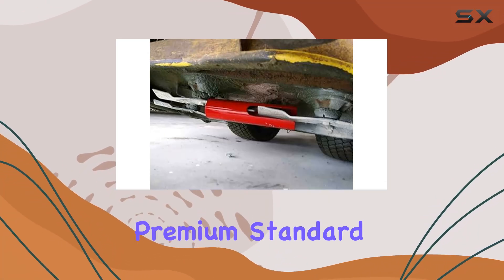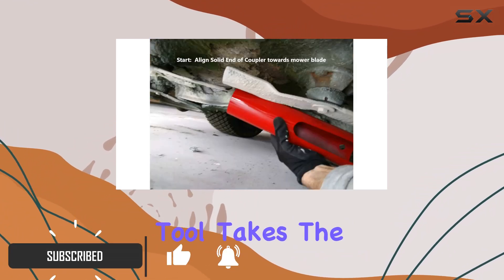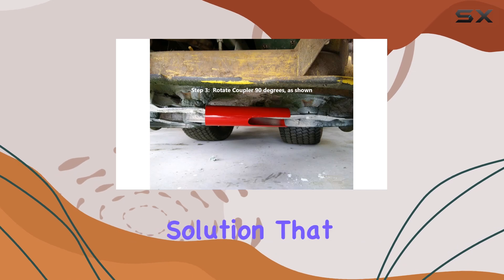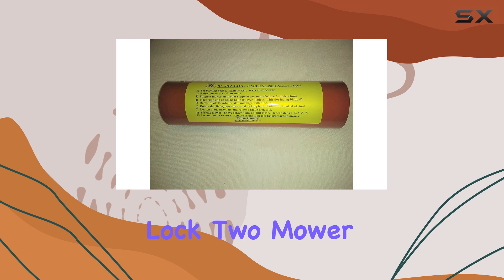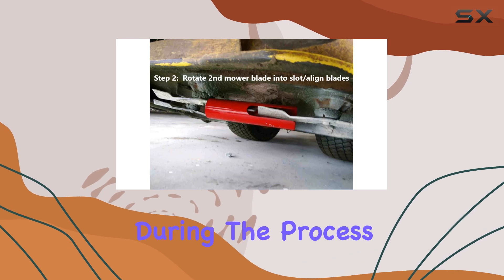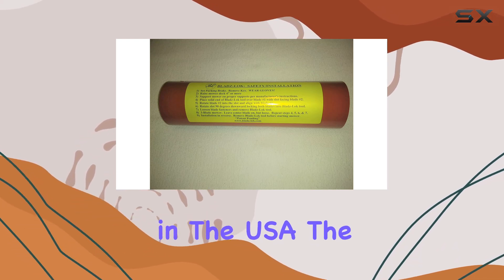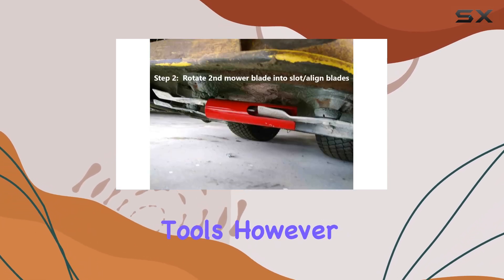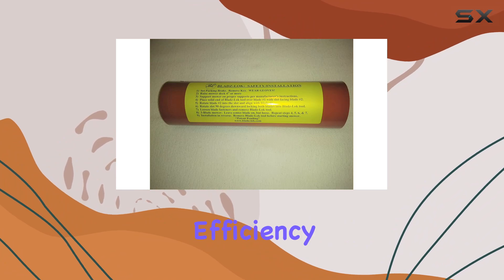BLADZ-LOK Premium Standard: The Best Tool for Easy Mower Blade Removal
0:00 Intro
0:06 Review

Things that we mentioned in this video:
BLADZ-LOK Premium Standard (Std) : B09VYCFJFV